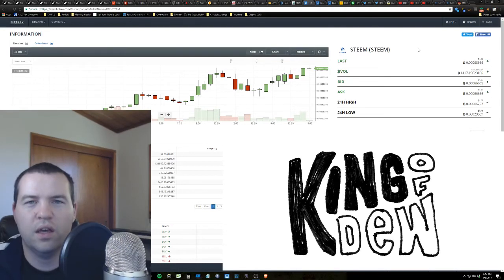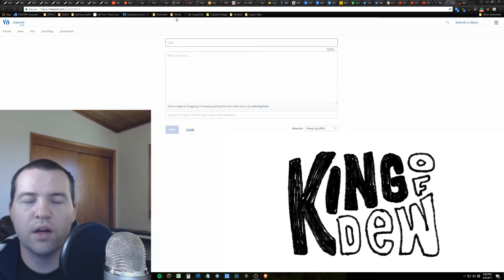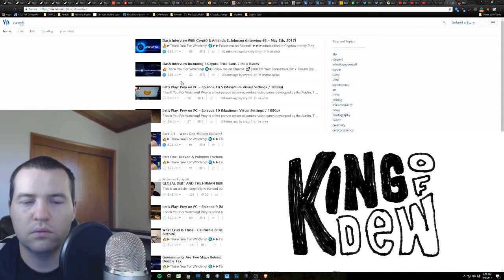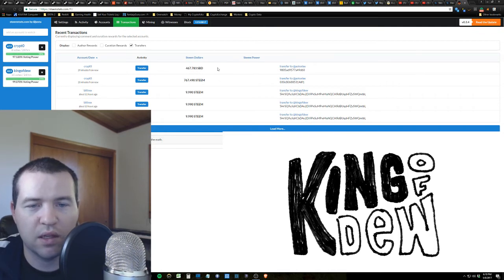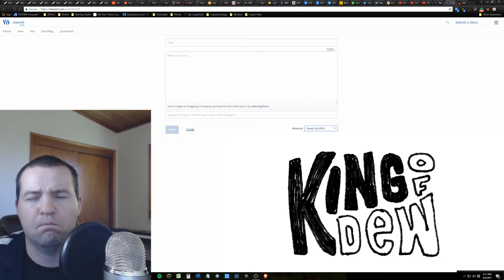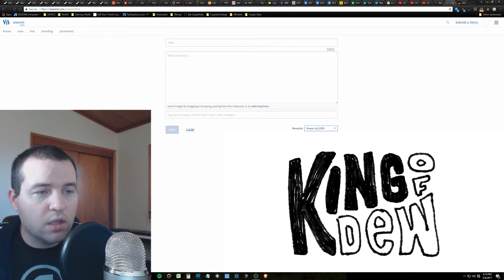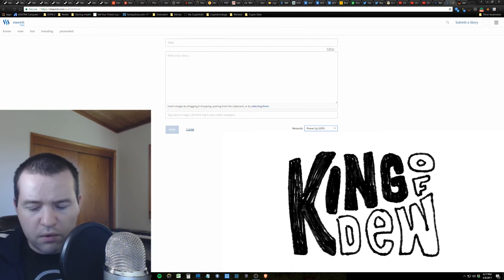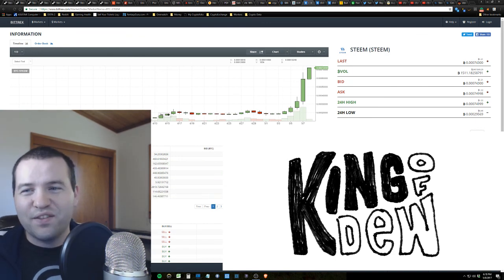Dew News - STEEM NEW YTD HIGH - What is Steemit?